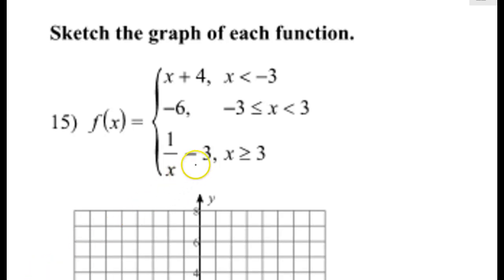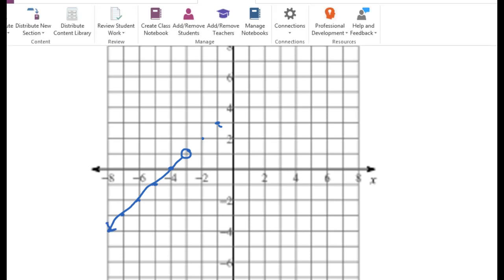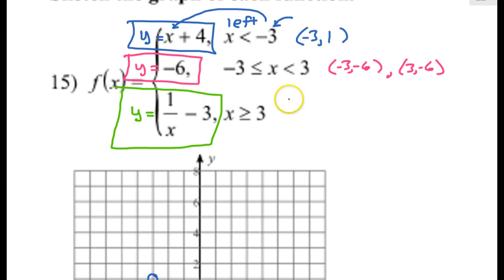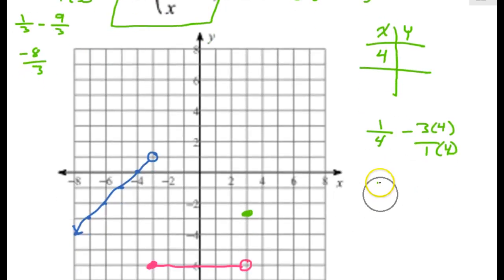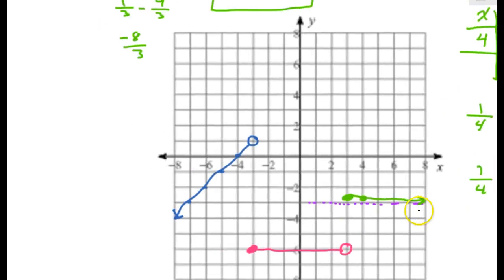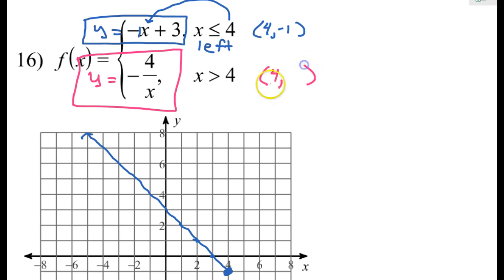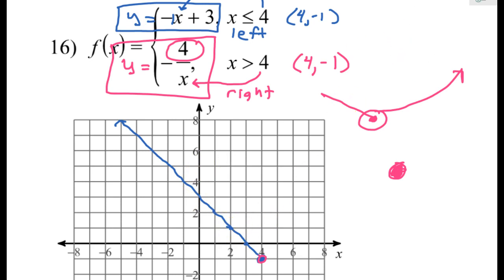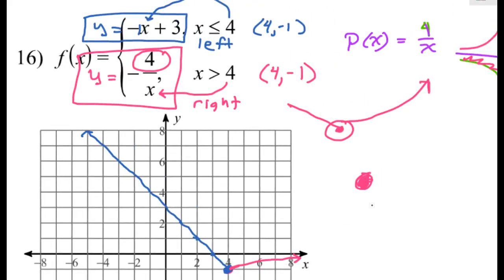Day 8 HW (15 to 16) Graphing Piecewise Functions with a Rational Piece